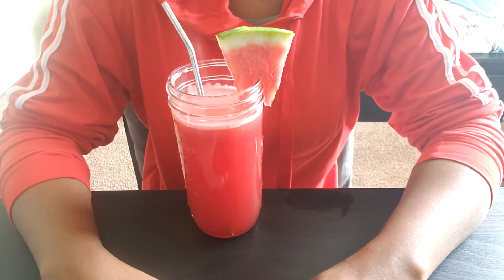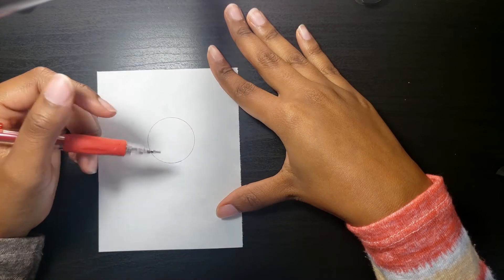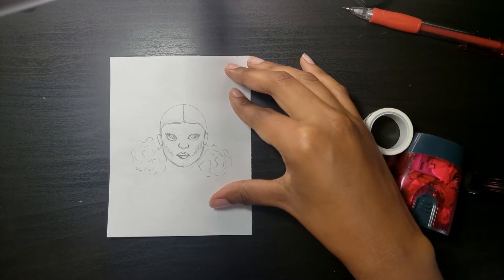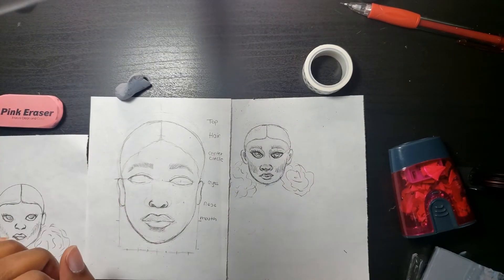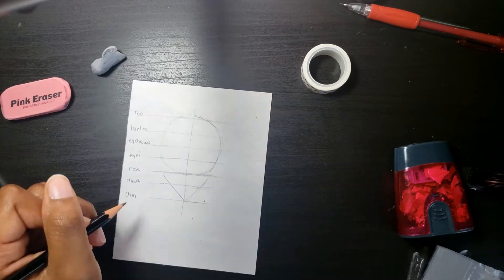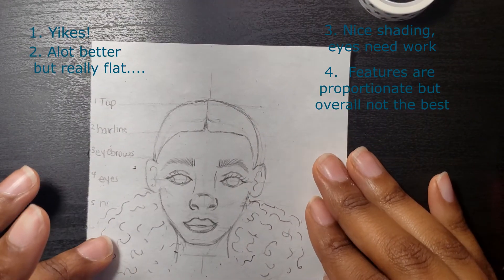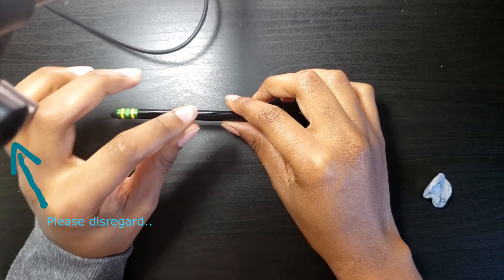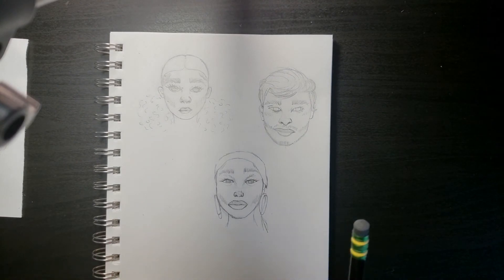Trying To Get Better At Drawing Faces (Somthing I'm Bad At)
Hi! In today's video, I tried to get better at drawing faces (which is something I stuggle at)... using YouTube tutorials. So follow me as I follow the guidance of 3 YouTube artists. As always, you never have to be the best, just try your best!

Featured drink: homemade watermelon juice